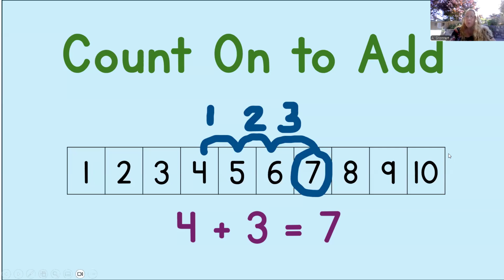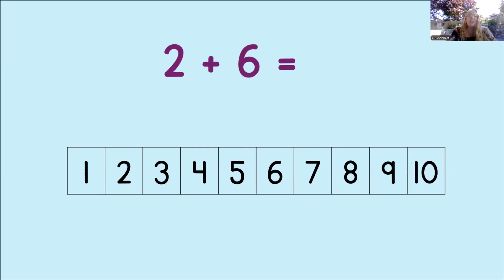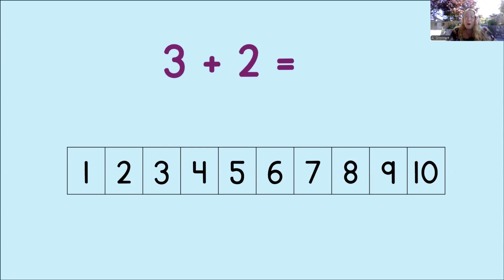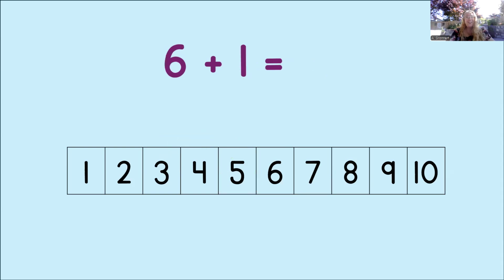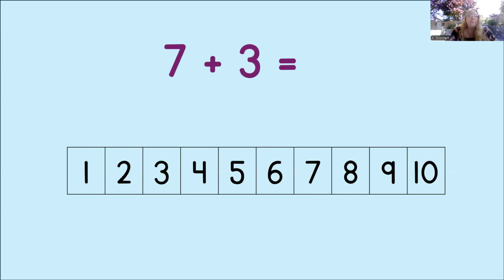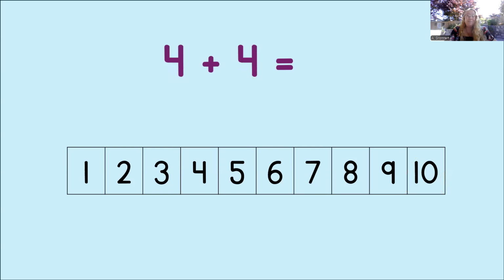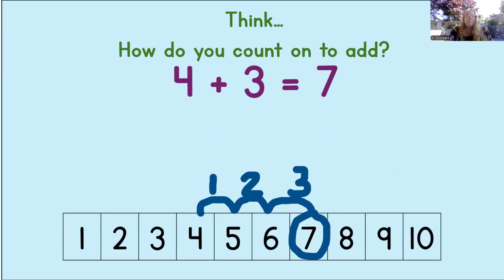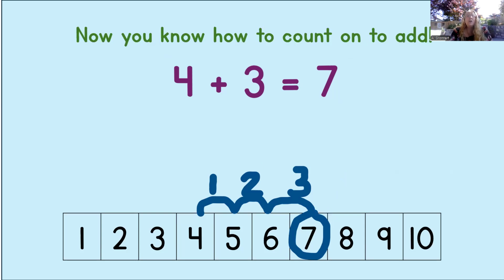Count On to Add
In this lesson students learn how to count on with a number line to add.